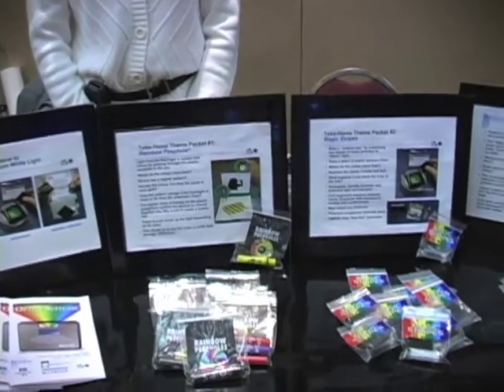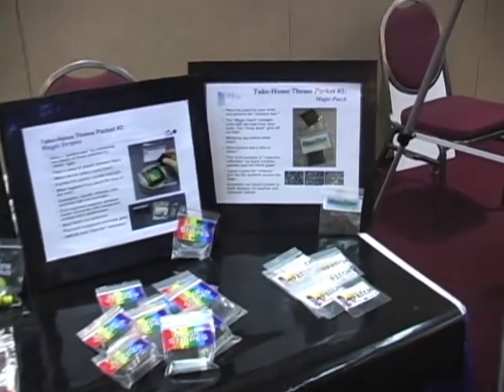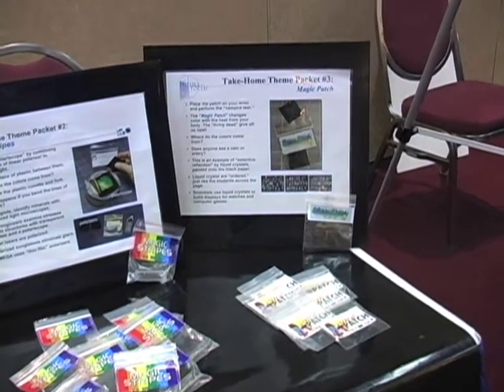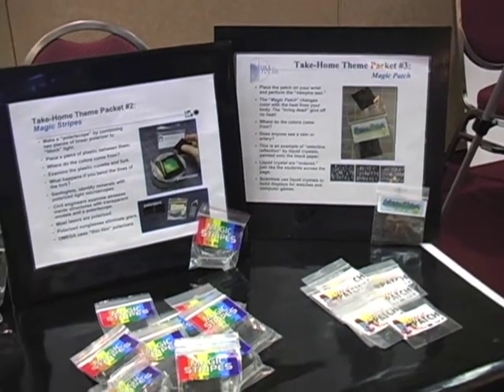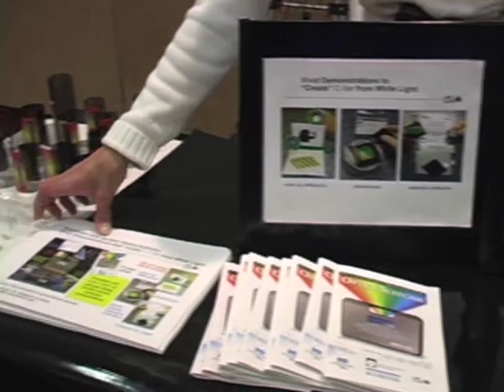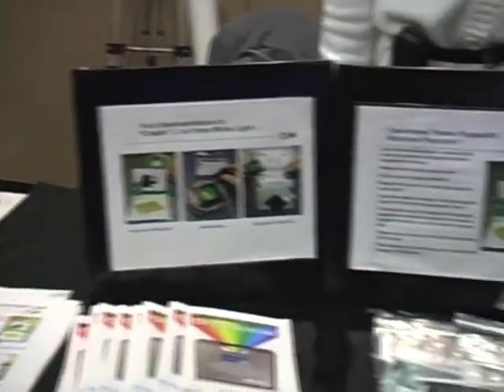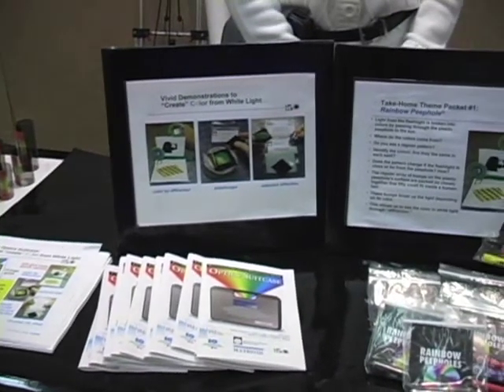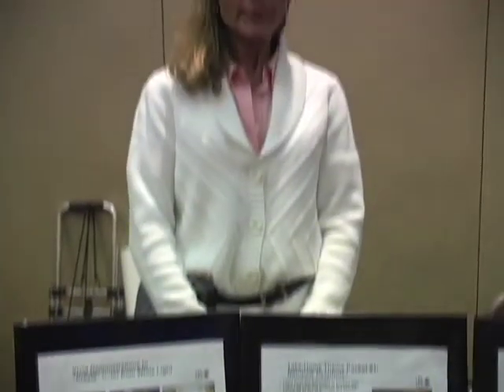OSA E-Day 2008: Optics Suitcase: A Portable Optics Demo Kit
Demonstration of the "Optics Suitcase," a portable kit for demonstrating optics to students.  Consists of modules on diffraction, a polariscope, and selective reflection.  Optics Suitcase kits can be donated to teachers and schools for teaching about light and optics!  If you are interested in obtaining an Optics Suitcase, please write to Steve Jacobs at . Include your name, what you want the Optics Suitcase for, and who you plan to teach with it (including ages or grades).

Presentation by Theresa Pfunter, Steve Jacobs, and colleagues, Laboratory for Laser Energetics (LLE), University of Rochester, Video courtesy of Optimax Systems, Inc.,